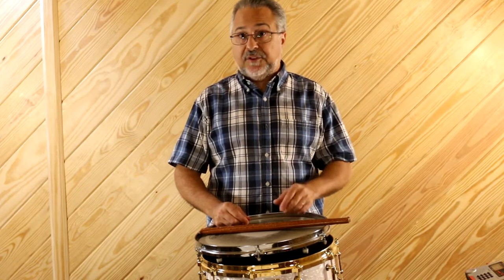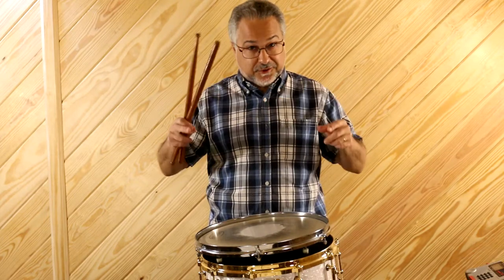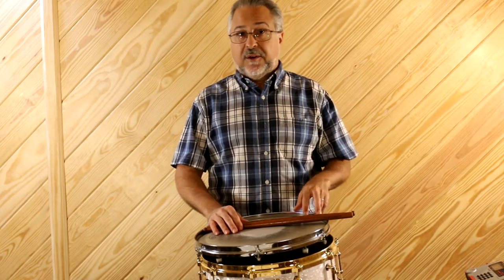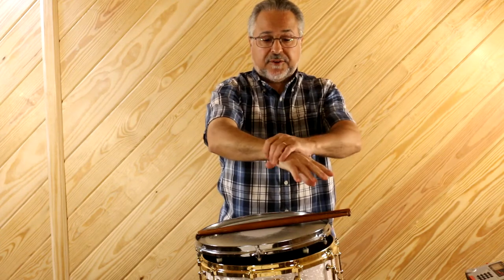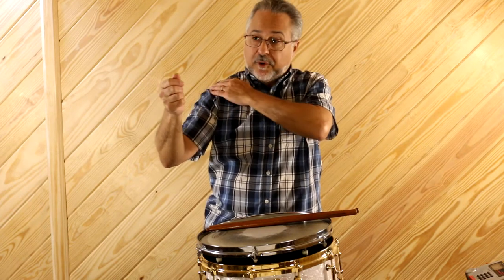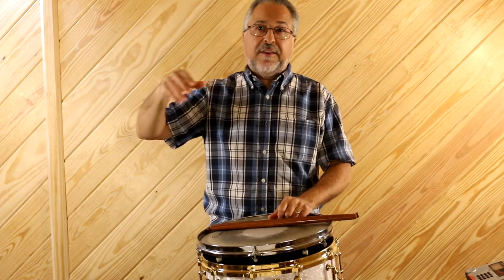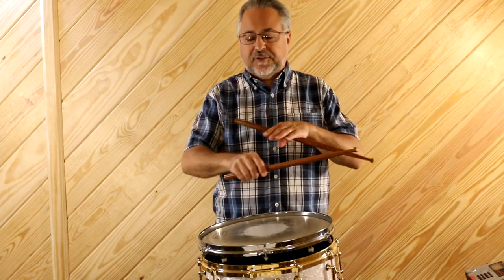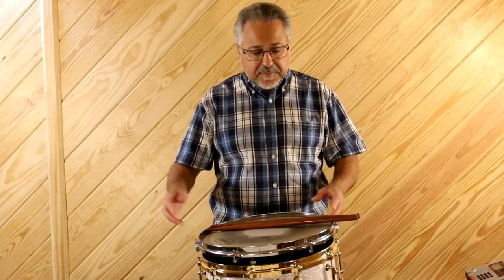Health and Wellness for Drummers & Percussionists-Part 2- Posture, Shoulders, Arms, Wrists & Fingers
This is part 2 of a series of videos on health and wellness for drummers and percussionists. These videos cover health issues that can develop from using improper technique, bad posture, playing too loud or too much and overall tension in your body. I give you my unbiased opinions on maintaining good drumming health and avoiding extreme medical procedures.
In this second part of the series I talk about keeping your shoulders, arms and fingers healthy as well as posture and neck problems.
Also discussed are some exercises you can do to stay limber and relaxed.
There will be several parts to this series posted over time so check back for updates.